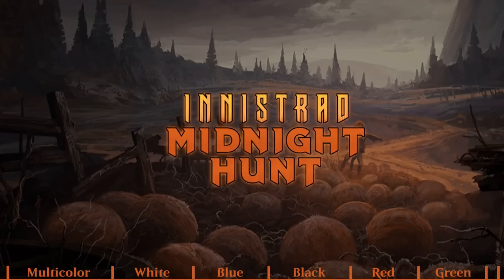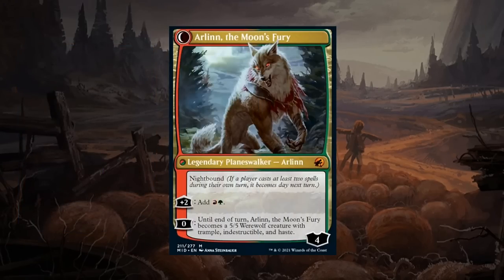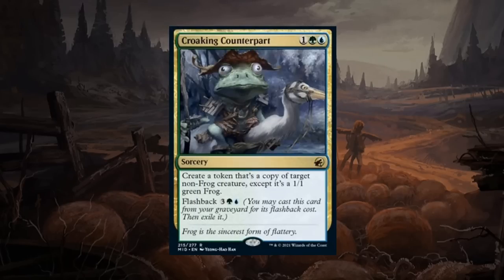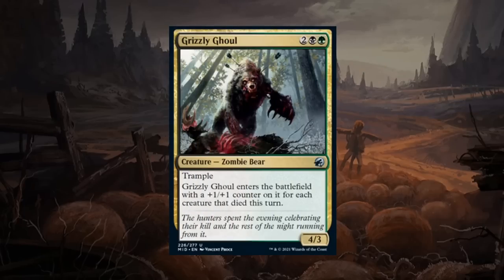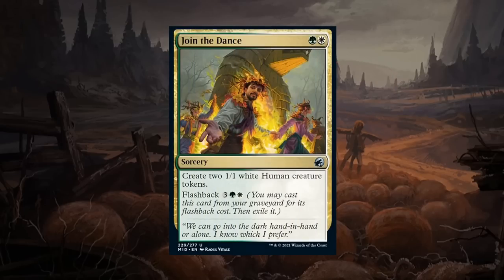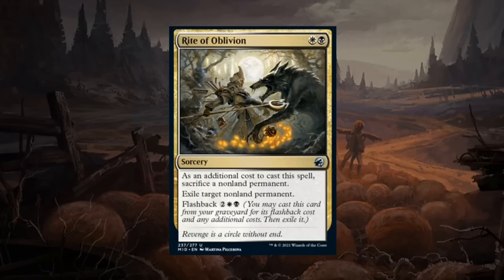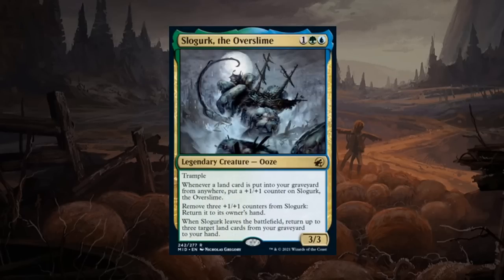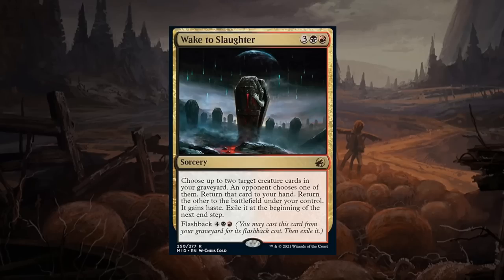Innistrad: Midnight Hunt Limited Set Review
My review for Magic: the Gathering's Innistrad: Midnight Hunt for limited, focusing on draft.

00:00:00 - Intro
00:00:37 - Rating System
00:04:07 - Multicolor
00:56:54 - Archetypes
00:59:48 - White
01:42:32 - Blue
02:22:19 - Black
03:06:00 - Red
03:41:49 - Green
04:17:35 - Artifact
04:23:41 - Land